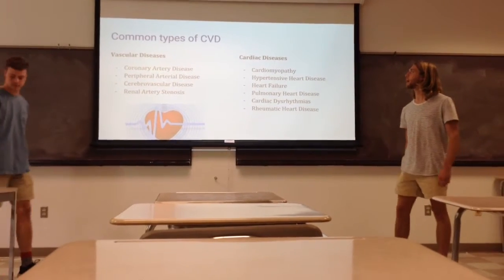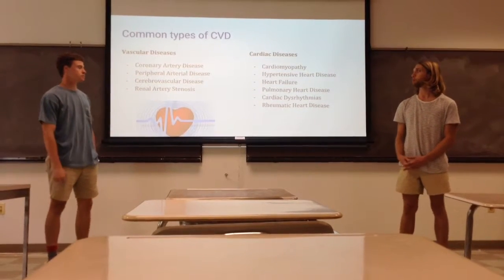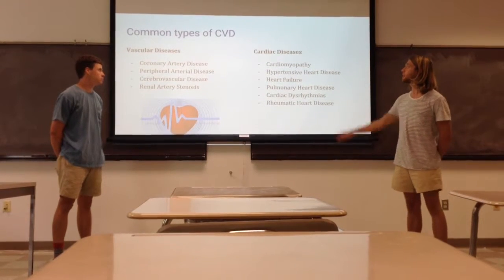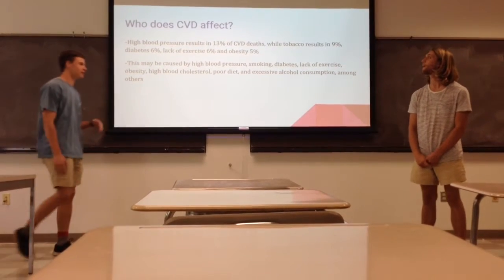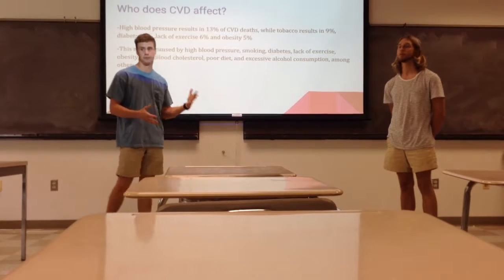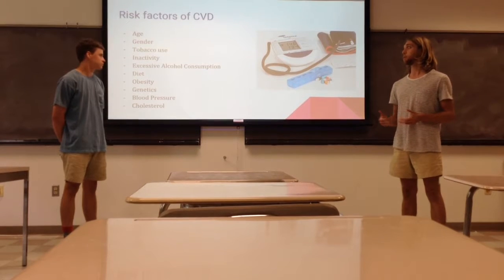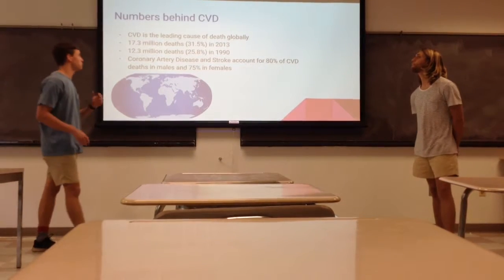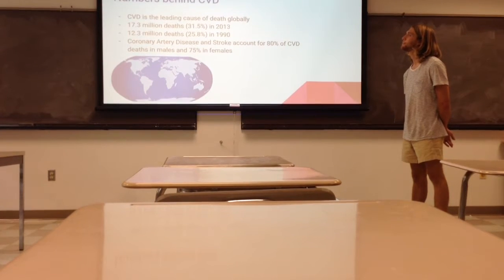Health Promotion Project